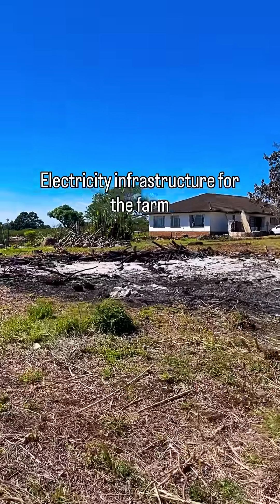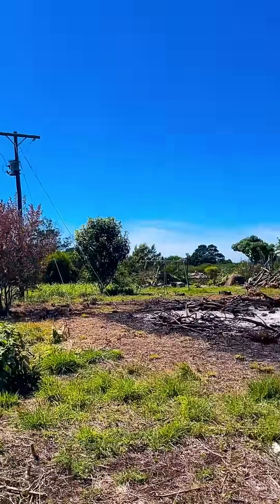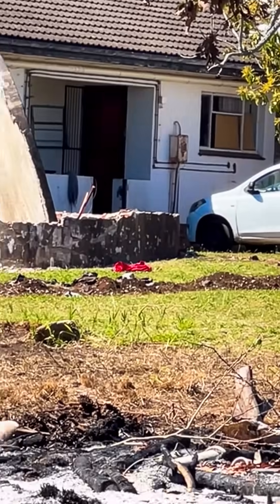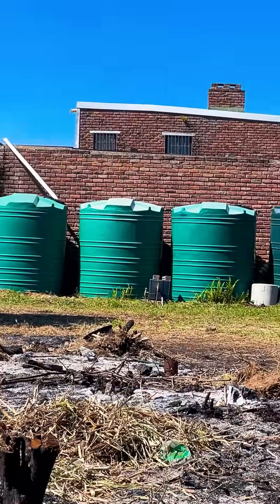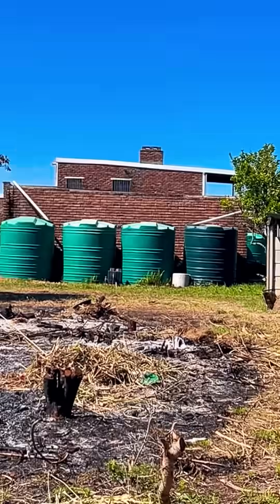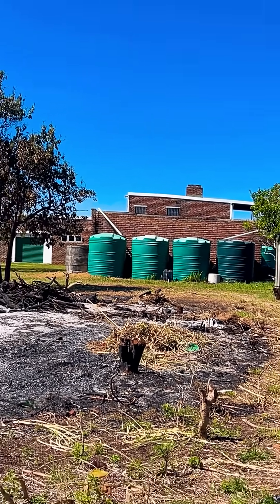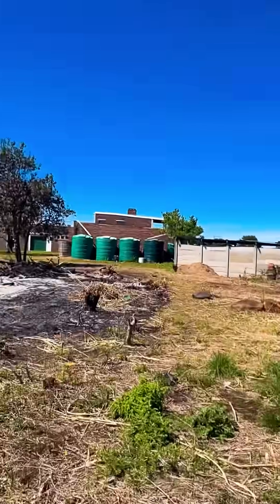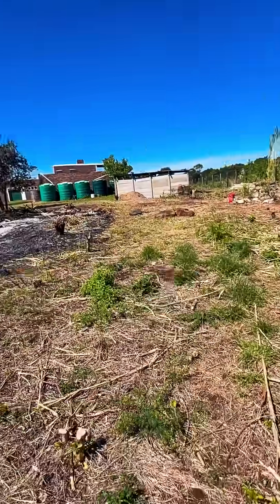Our plan to change the electricity supply, build an electricity supply control room, and install a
Our plan to change the electricity supply, build an electricity supply control room, and install a changeover switch for generator backup.